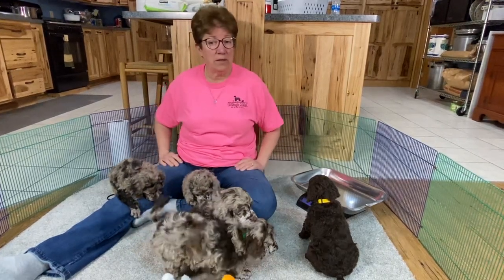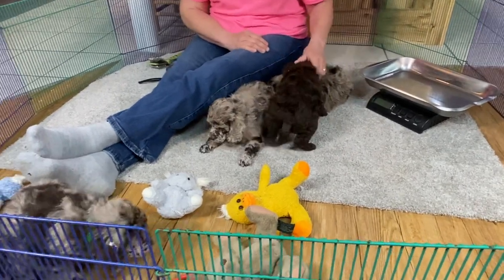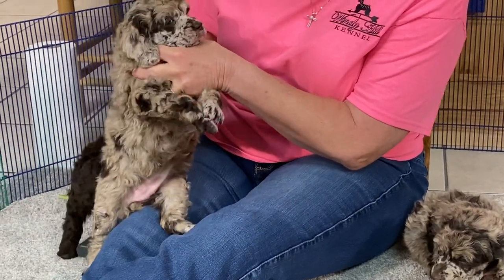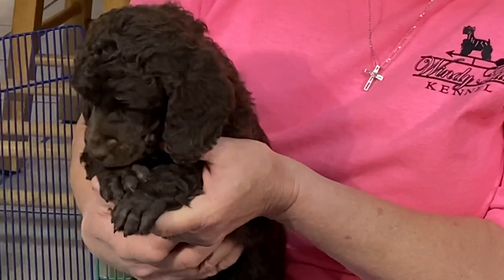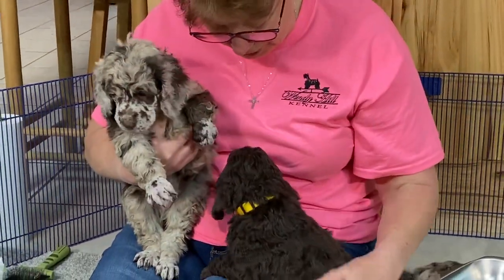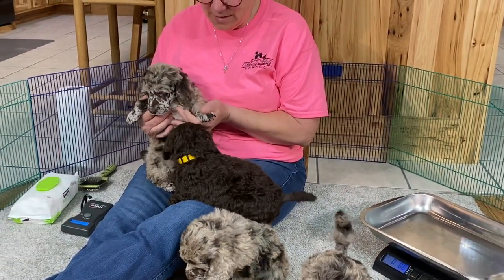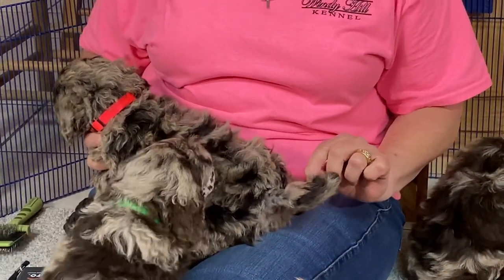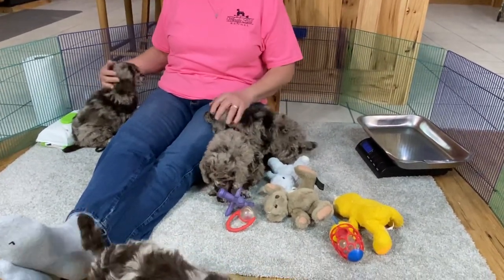Patty's Moyan poodles are all SOLD March 30, 2021